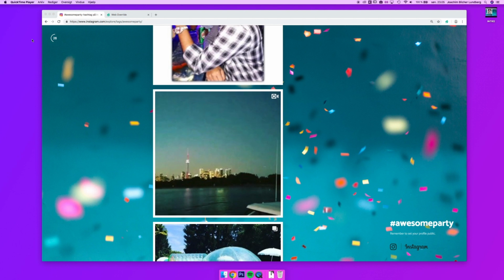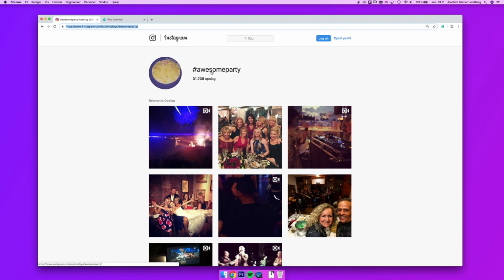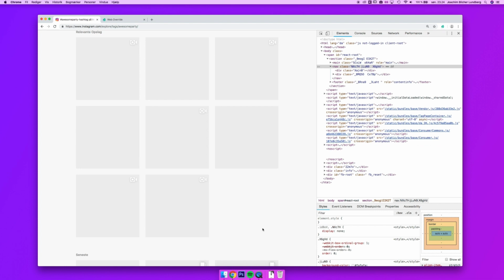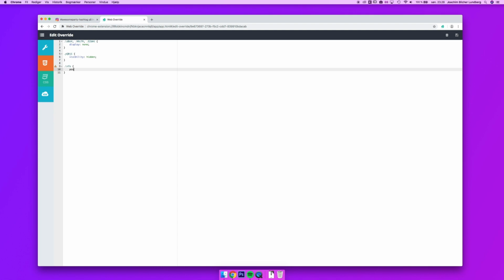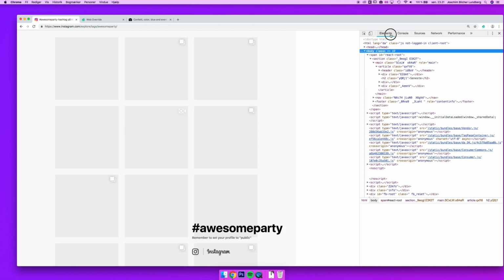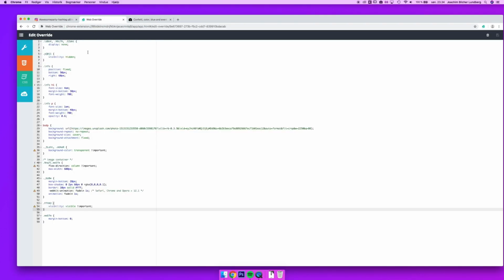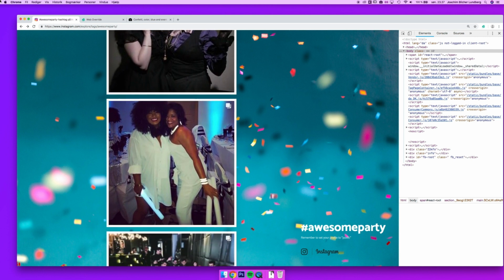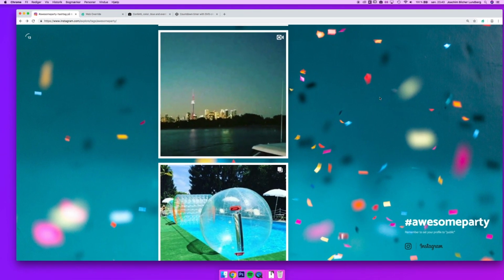How to make an easy Instagram hashtag feed slideshow for events or parties